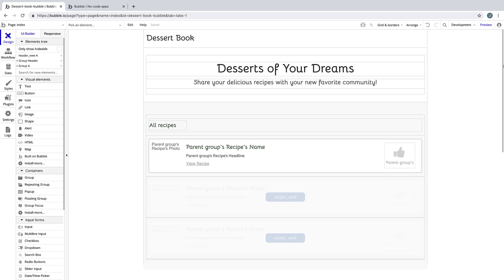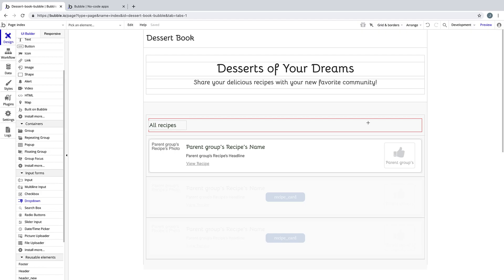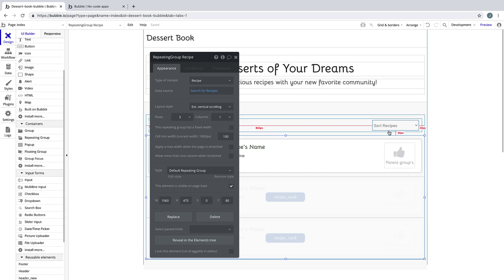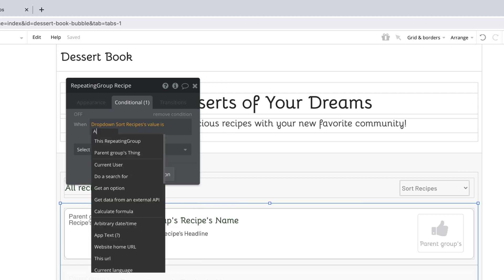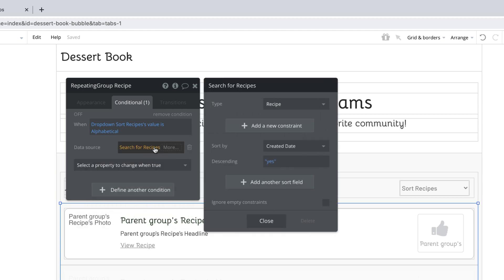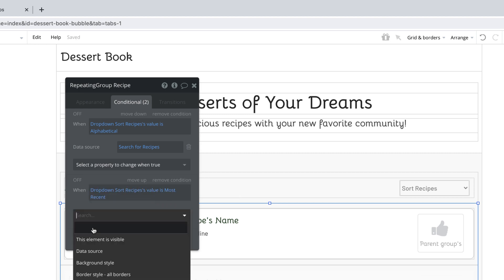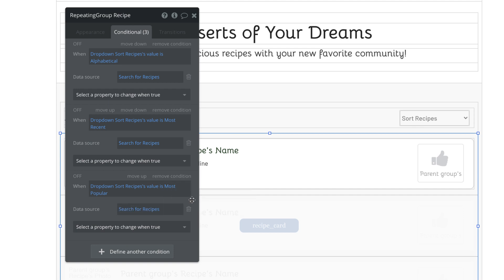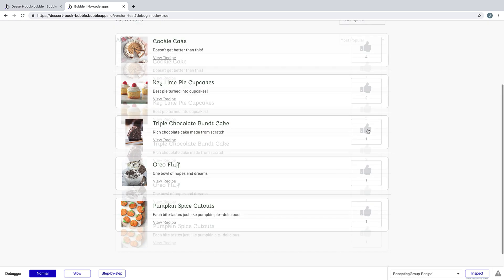Adding Conditional Data Sources | Building Your First App [16/20]